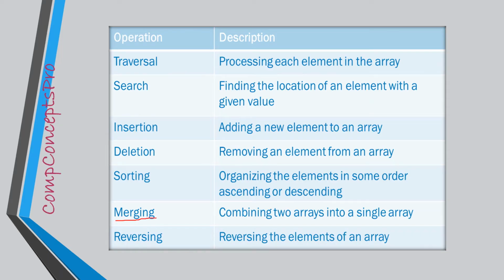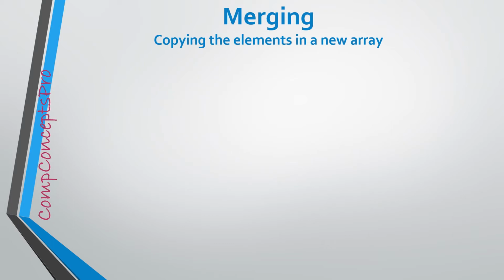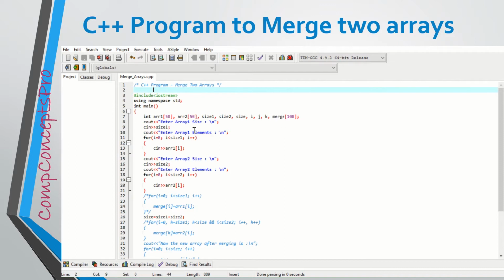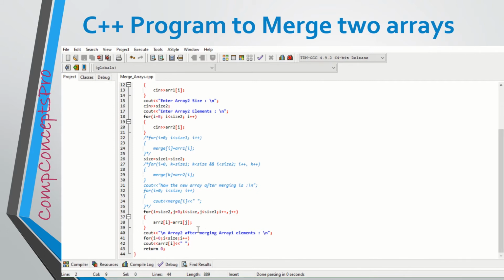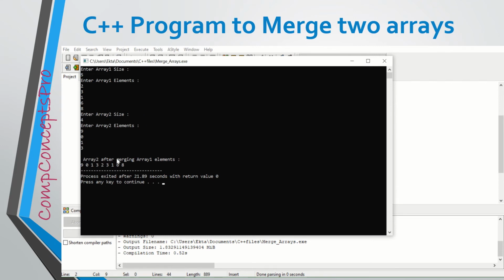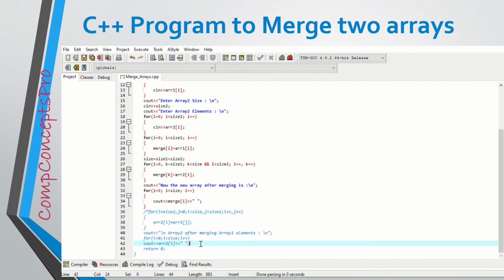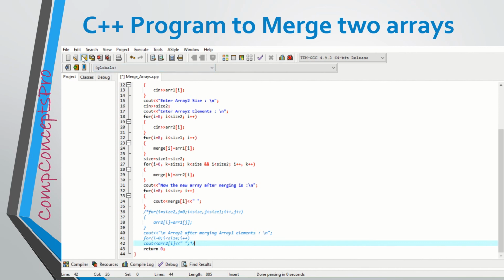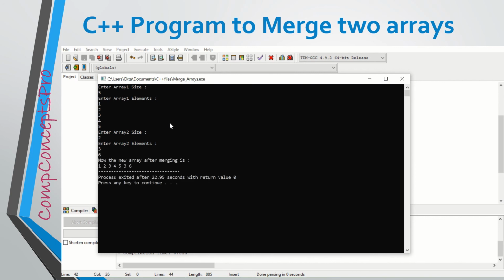Merging Arrays | How to merge two arrays | C++ program for merging arrays |two ways to merge arrays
concept of merging arrays, animated examples,
copying the elements of one array at the end of other array
combining the elements of both the arrays in third array
very well explained C++ Program